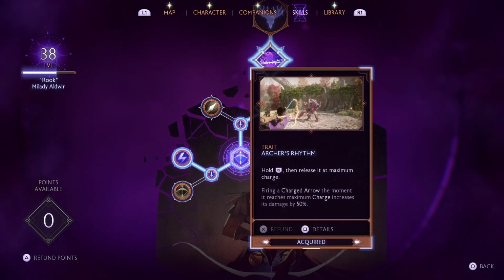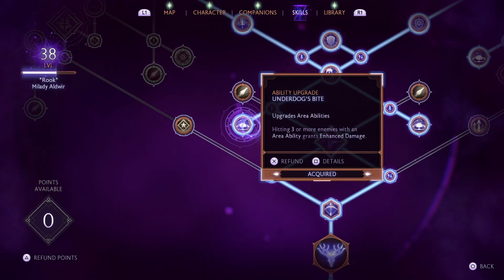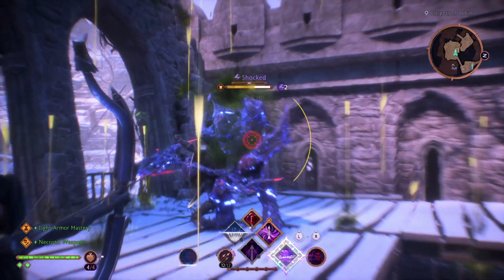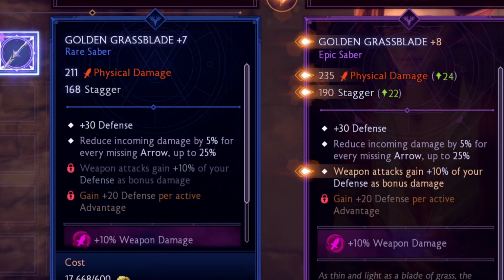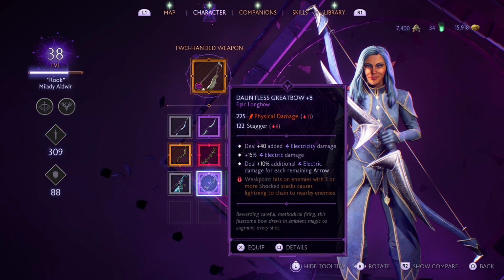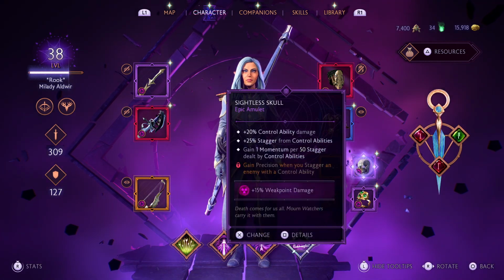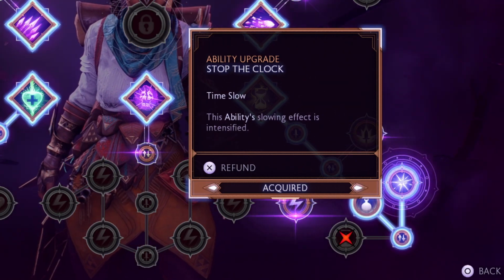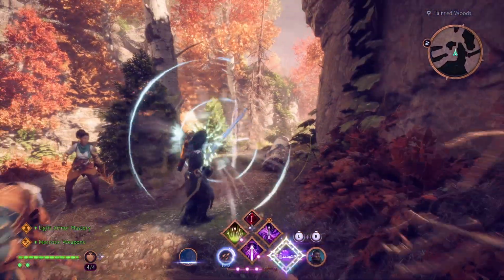COMPLETELY BROKEN ARCHER BUILD in DRAGON AGE VEILGUARD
Dragon Age Veilguard Archer BUILD if you like to play as Veil Ranger Specialization with best weapons armor and companion builds

⌚TIMECODES :
0:00 Dragon Age Veilguard Archer BUILD
0:30 Early Levels
3:30 LVL 20+ Full Build
9:00 How it WORKS
11:10 Weapons
12:15 How to upgrade weapons and shops Dragon Age Veilguard
13:30 How to upgrade Caretakers Workshop Dragon Age Veilguard
14:10 Best Bow Dragon Age Veilguard
17:00 Other Gear
19:30 Unique Gear and where to find it
23:50 Companion Builds
28:40 Full Build SHOWCASE

I use various music from games like Skyrim, Oblivion, Baldurs Gate 3, World of Warcraft and other RPG games.